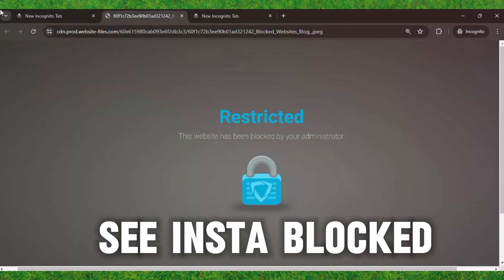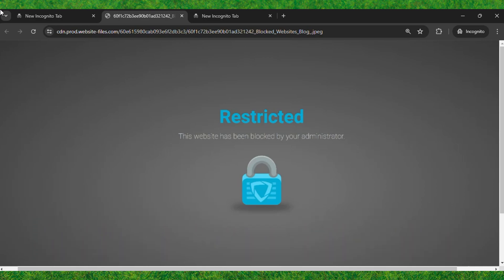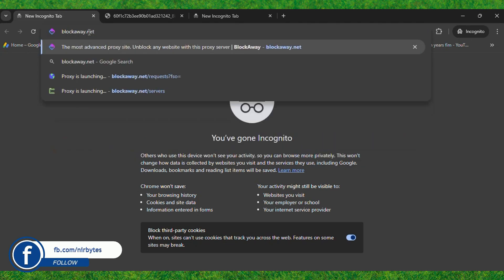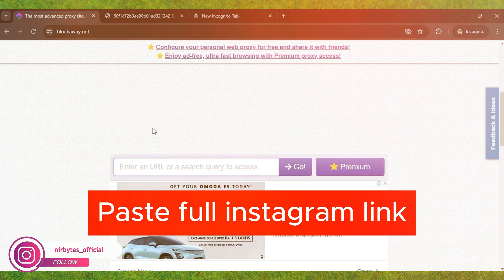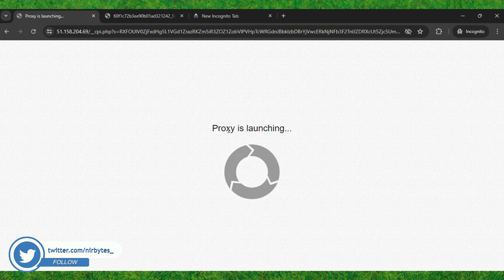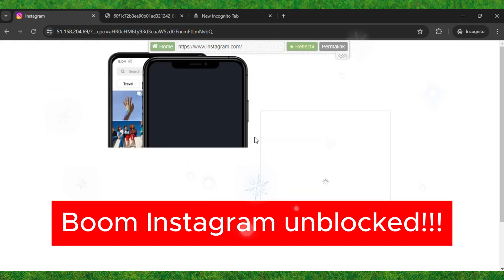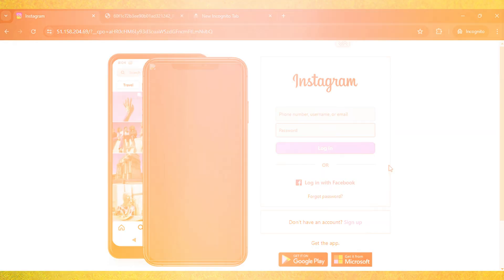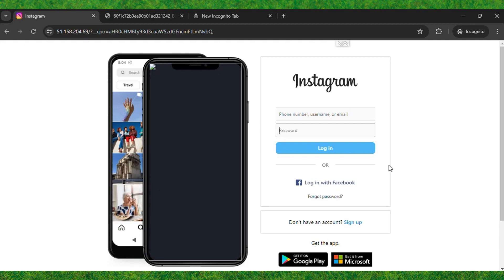How to Unblock Instagram On School Chromebook 2024 | New Instagram unblocker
TOP QUERIES:
How to unblock Instagram on school Chromebook without VPN
How to unblock Instagram on school Chromebook 2024
How to unblock Instagram on school laptop
Instagram unblocked site
Instagram login
How to unblock websites on school Chromebook without VPN 2024
Instagram unblocked Google sites
unblocked instagram on school computer
instagram unblocked without vpn
instagram unblocked version
instagram gramming at school
how to unblock instagram in school
holy unblocker instagram
instagram unblocked site
instagram on school computerUnblock websites on school chromebook 2024
Unblock websites on school chromebook free
Unblock websites on school chromebook reddit
How to unblock YouTube on a school Chromebook without VPN
You can unblock websites on school chromebookHow to unblock incognito mode on school chromebook without
Incognito unblocker
How to go incognito on school Chromebook
How to unblock incognito mode on iPhoneUnblock proxies for school chromebook 2024
Free proxies for school chromebook 2024
1000 proxies for school Chromebook 2024
Best proxies for school chromebook 2024
Proxies for school chromebook 2024 android
Proxy for school Chromebook unblocked
1000 proxies Google Docs
Proxies 100 Google Docs